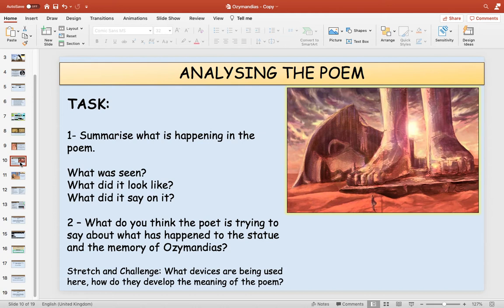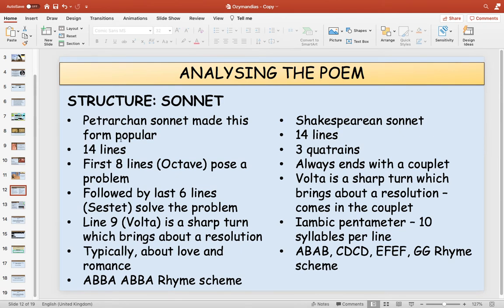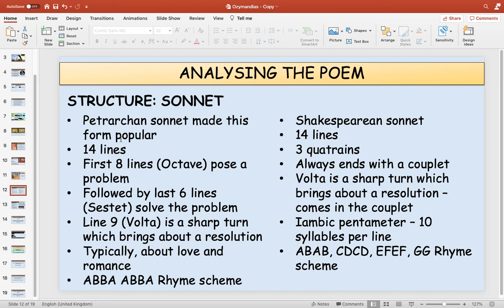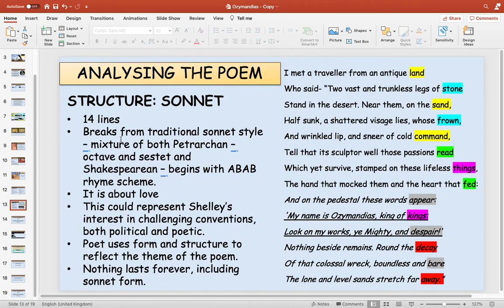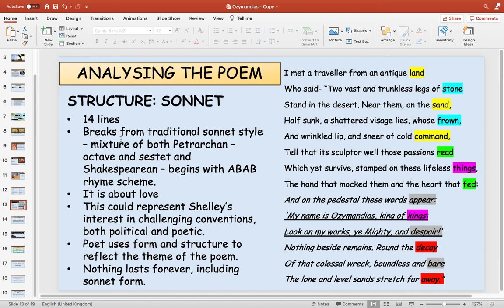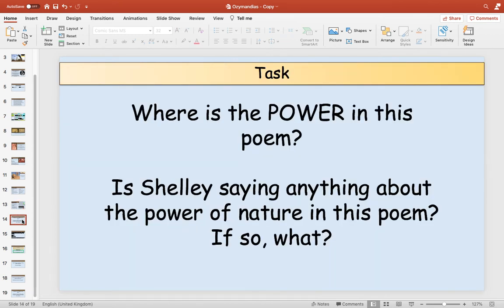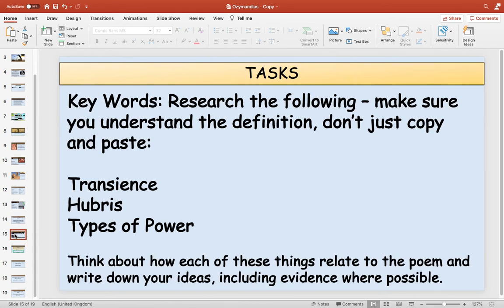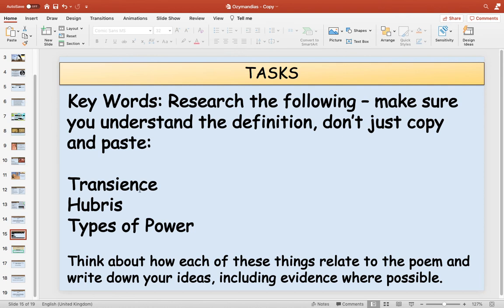'Ozymandias' Structure and Power - 9A2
Here is your lesson for 12th January, there is a worksheet in the shared area which you can fill in.